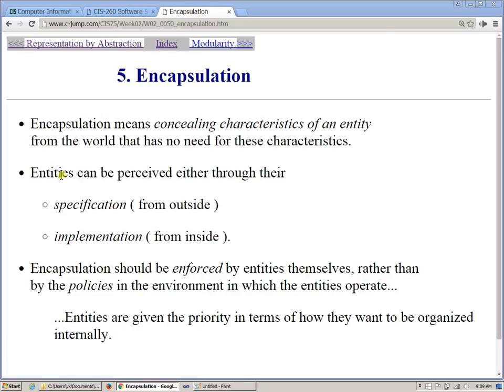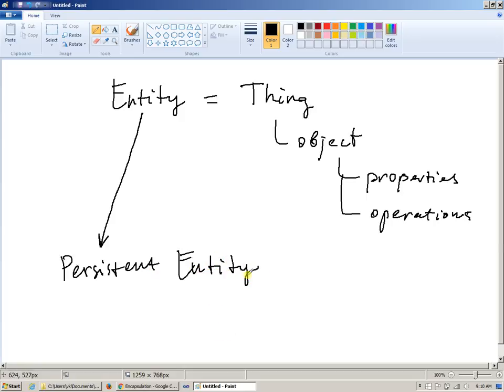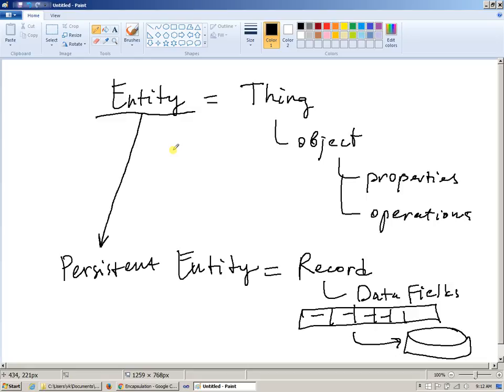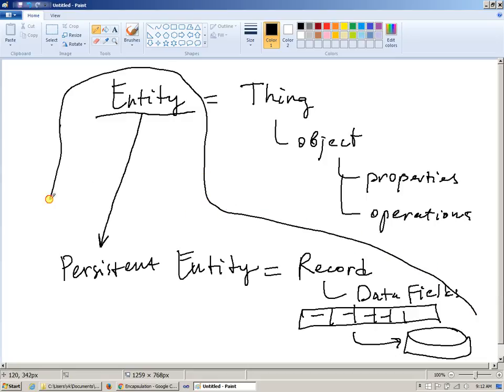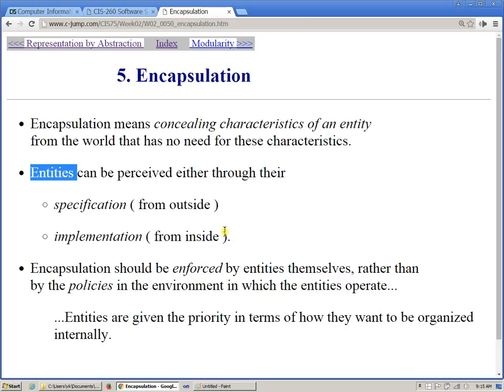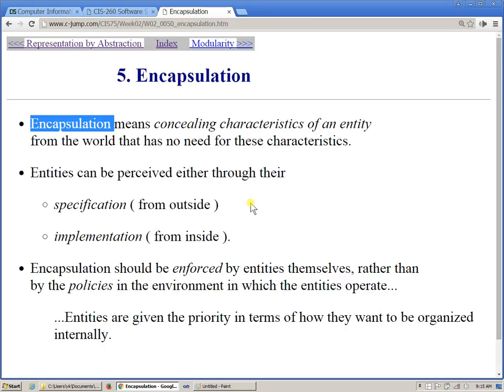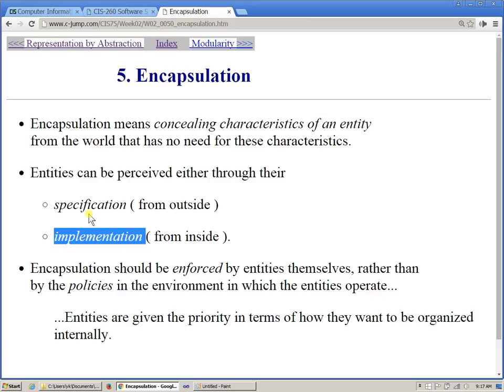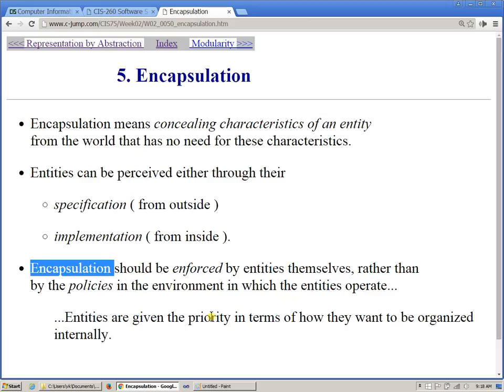Week 02 Object-Oriented Paradigm Part 4